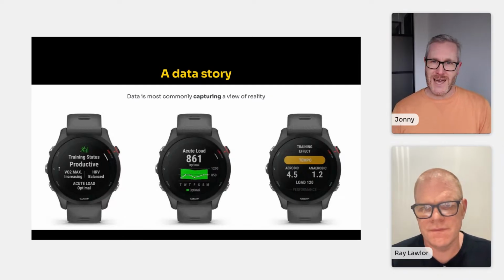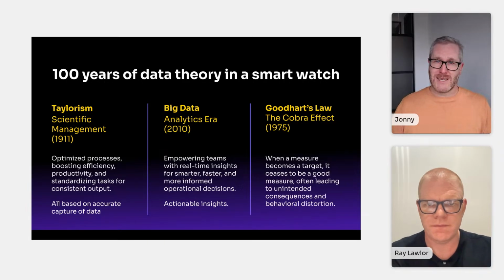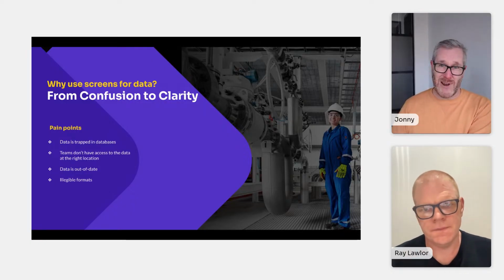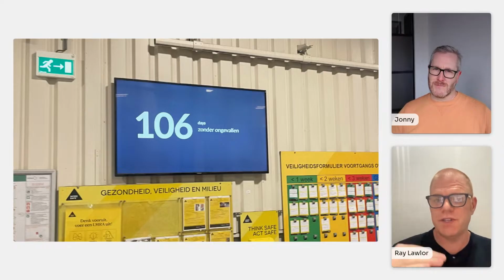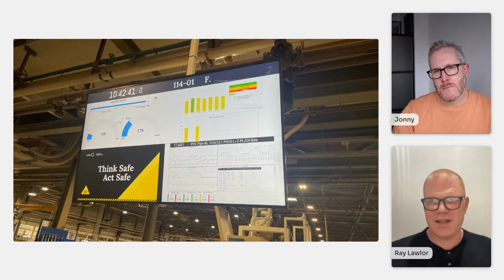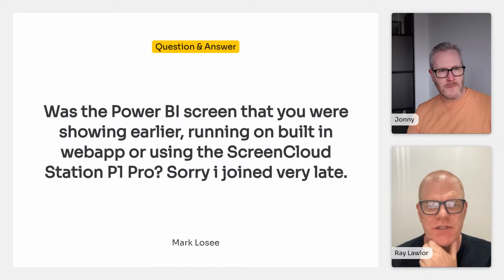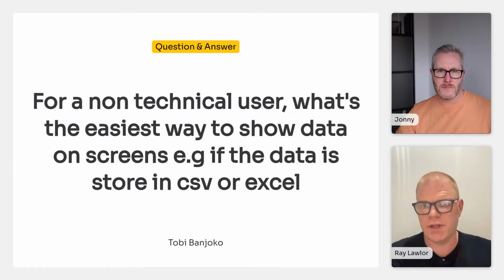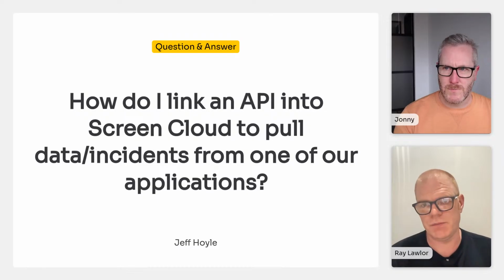Real-Time Data To Make Real Impact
When teams don’t have the data they need, things break down—decisions stall, and momentum fades. But information isn’t just about big data and performance metrics. It’s also about the small things: knowing where to go, what’s next, what just changed. It’s what keeps the day moving.

This webinar explores how digital signage helps teams access the right information at the right moment. From live dashboards to simple schedules, we’ll show how physical screens bring clarity, context, and confidence—right where work happens.

Join us to see how putting information in the open can transform how your business runs.

What you will learn:

The real-world cost of not having access to data when and where it matters.
Why data is more than numbers—and how it fuels daily flow.
How screens close the communication gap with physical, real-time visibility.
Use cases from safety alerts to dashboards to daily task queues.
How to start small or scale fast—without depending on IT.

This webinar is for teams who understand the value of data but aren’t sure how to make it visible, actionable, and part of the daily workflow.

If you're sitting on useful insights but struggling to get them in front of the people who need them—this is for you.